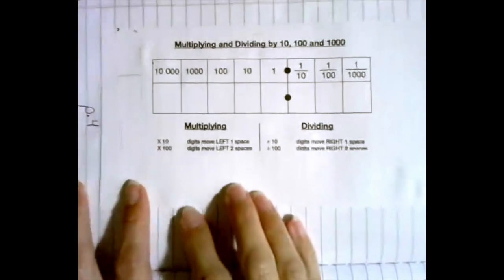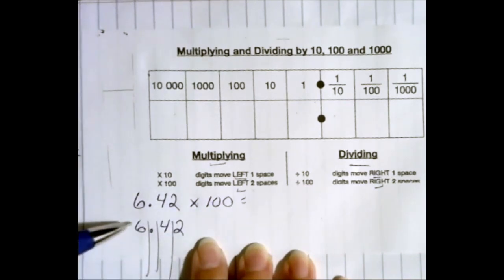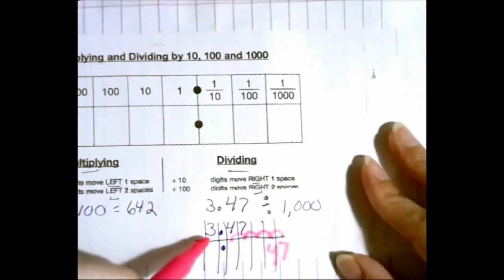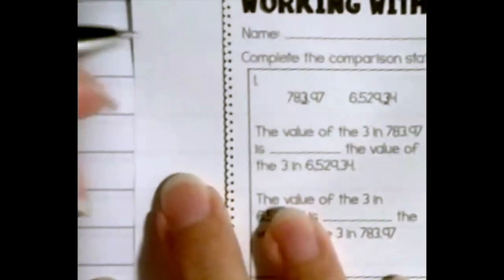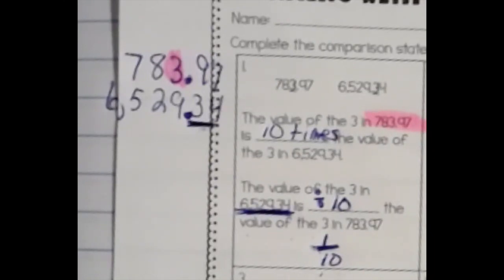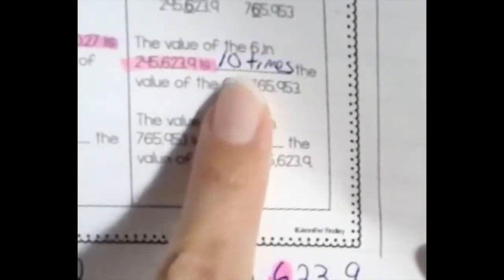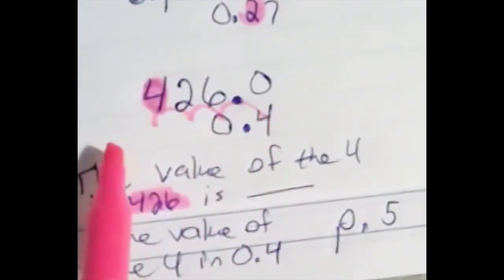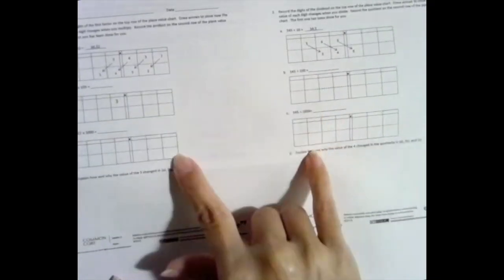Working with Place Value MJ 4-5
This video is about Working with Place Value MJ 4-5